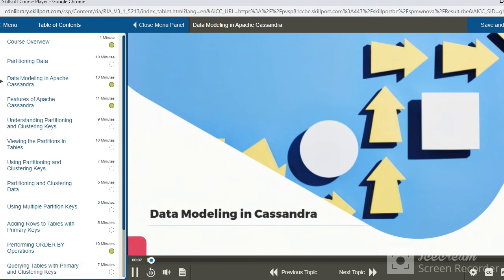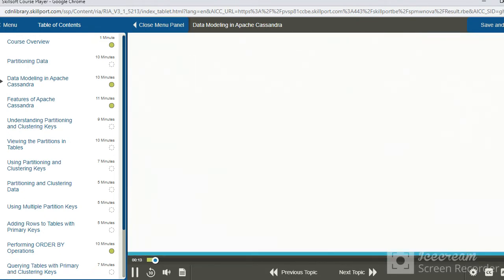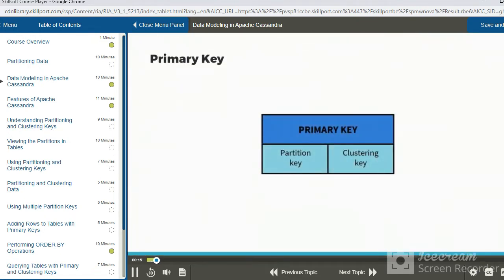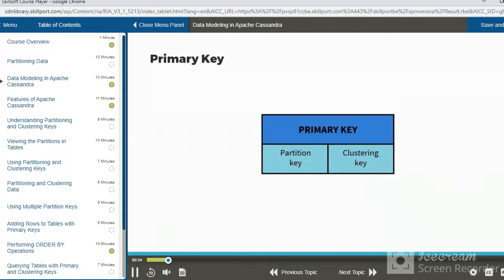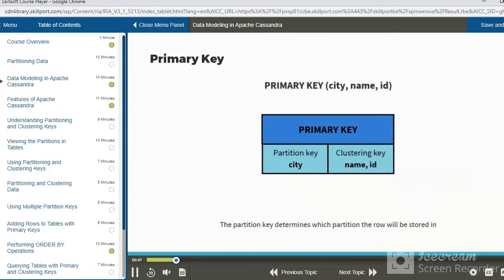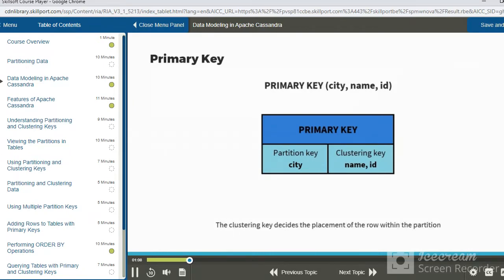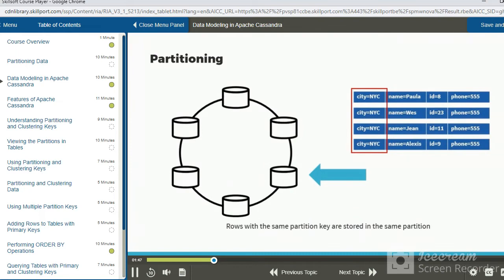Apache Cassandra training, opleiding & cursus – Bouw schaalbare data-infrastructuren met NoSQL!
Beheers NoSQL-databases met onze Data Infrastructure with Apache Cassandra training, opleiding & cursus – inclusief e-learning, praktijklabs en certificaat.

Wil je leren hoe je schaalbare, fouttolerante en performante databases bouwt voor big data toepassingen? Dan is onze Data Infrastructure with Apache Cassandra training de perfecte keuze. Met deze award-winning e-learning leer je de kernprincipes en technieken van Apache Cassandra, een krachtige NoSQL-database die wordt gebruikt door bedrijven zoals Netflix, Spotify en Instagram.

✅ Praktijkgerichte labs met hands-on Cassandra opdrachten
✅ Inzicht in data modeling, partitionering, en replicatie
✅ Beheer, query’s (CQL), en performance optimalisatie
✅ 12 maanden toegang, 24/7 beschikbaar
✅ Online mentor en certificaat van deelname inbegrepen

Je leert hoe je Cassandra-clusters ontwerpt, configureert en beheert, en hoe je optimaal gebruik maakt van de gedistribueerde architectuur van Cassandra voor hoge beschikbaarheid en schaalbaarheid. Ideaal voor data engineers, backend developers, database administrators en IT-architecten die werken aan grootschalige dataprojecten.
💾 Klaar voor de toekomst van databeheer?

Investeer in jouw kennis van NoSQL-technologie en word expert in Apache Cassandra – dé oplossing voor schaalbare dataplatforms.